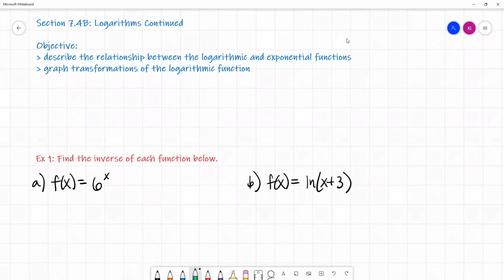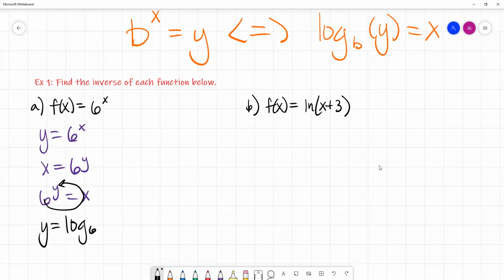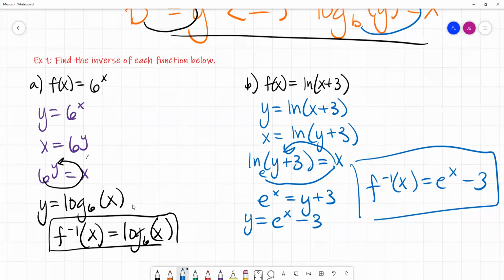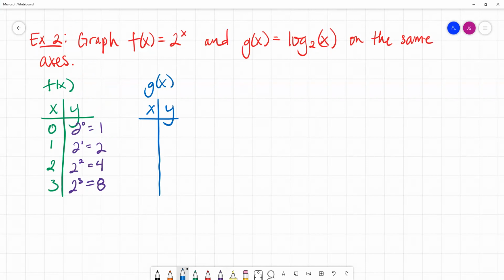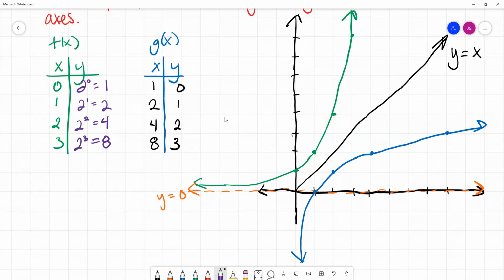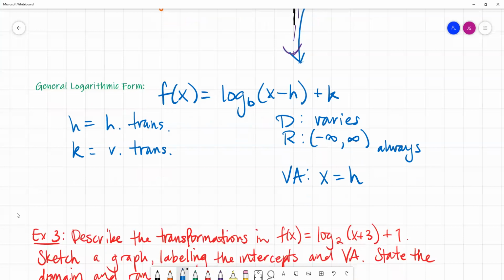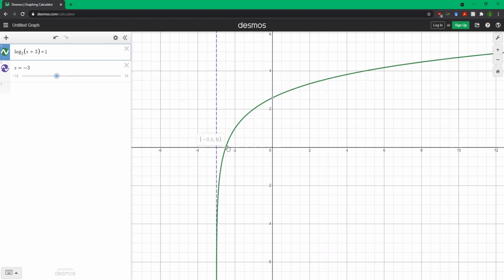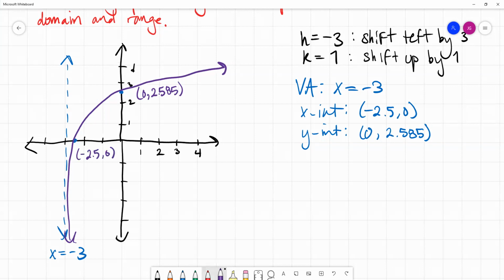Alg2 Section 7.4B: Logarithms Continued